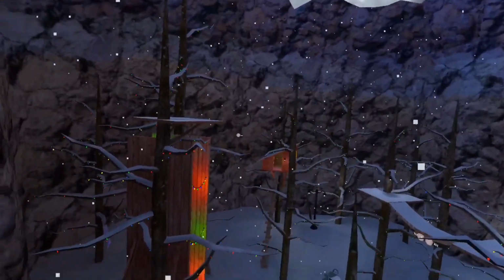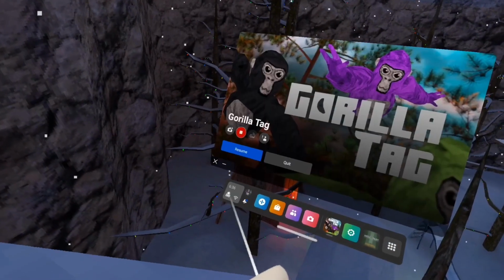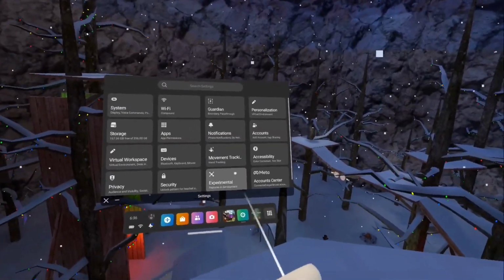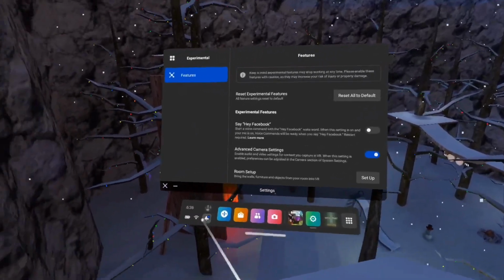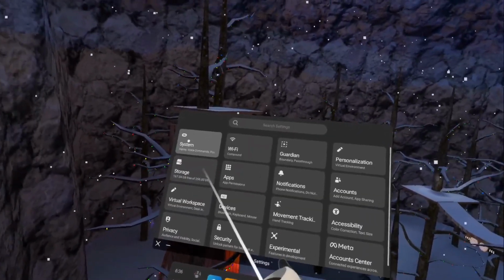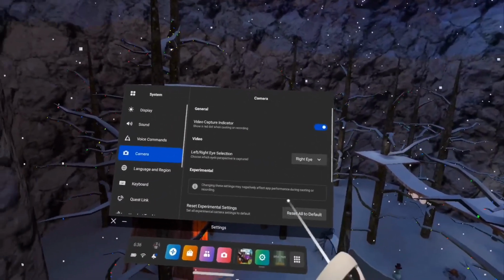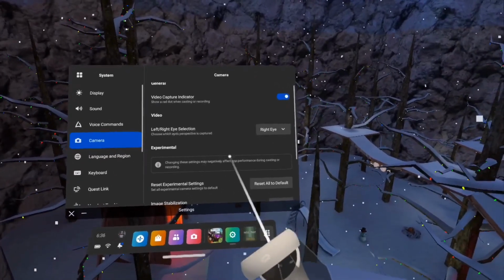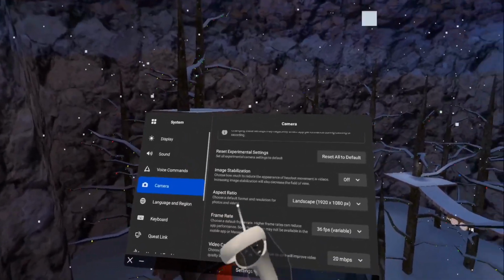How to make your videos on oculus quest 2 full screen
i made this cuz i know people are struggling with making roleplays and the main reason is the full screen thing so i hope i helped you and thanks for watching.